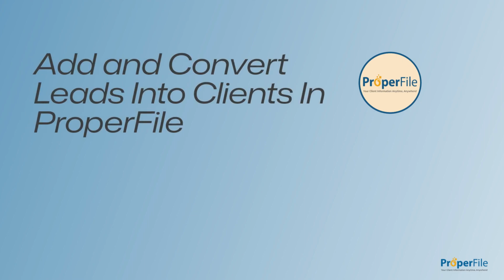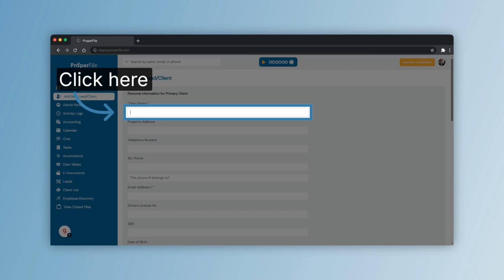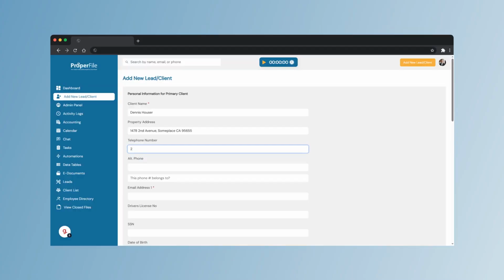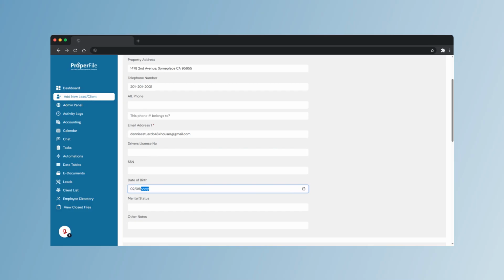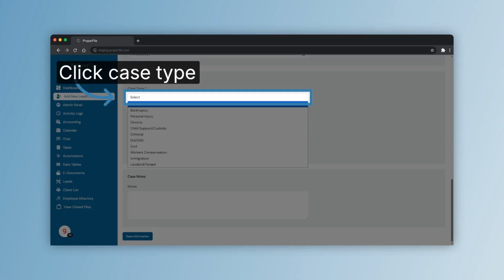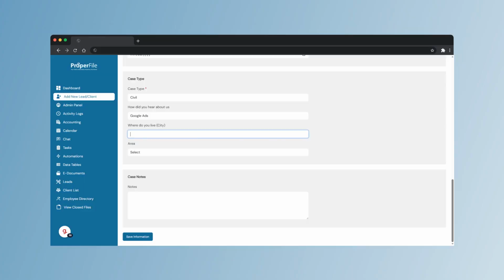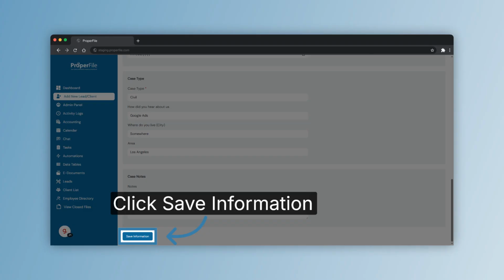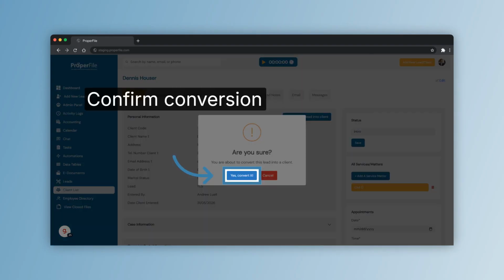ProperFile - Add and Convert Leads Into Clients in ProperFile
This tutorial guides you through adding a new lead or client in ProperFile and converting the lead into a client.